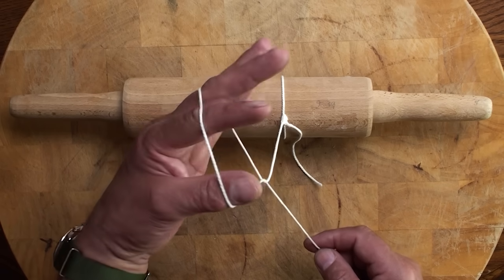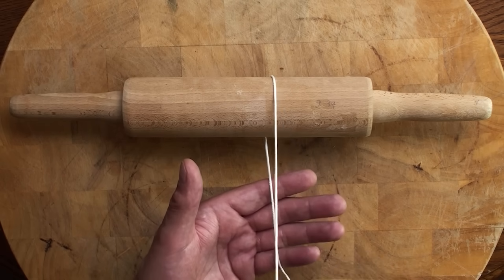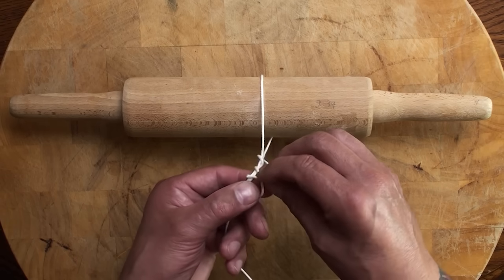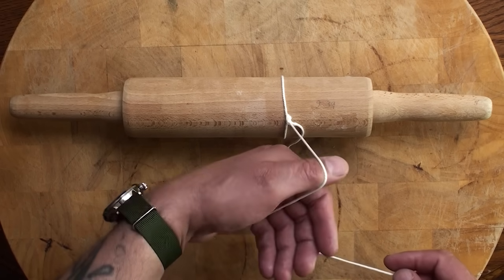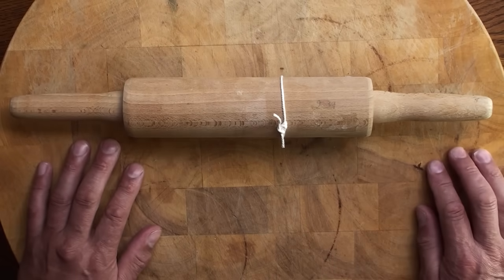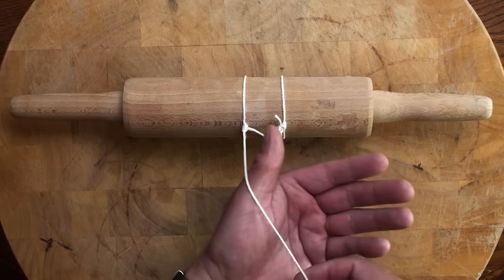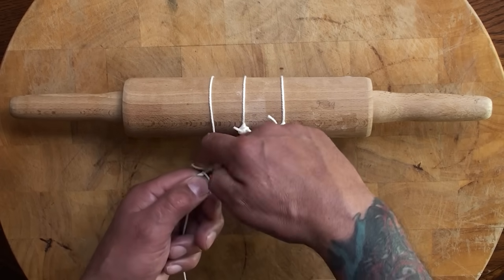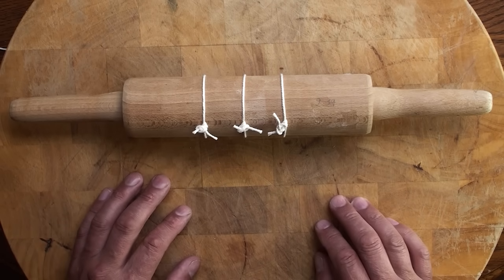How to master the Butcher's Knot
A step by step instruction into how to master the butcher's knot.

The butcher's knot is a simple skill that is extremely useful to learn and will help you prepare a variety of joints and meat dishes.

The best part about it is that you can practice the butcher's knot in your very own kitchen right now, all you need is some twine and a rolling pin as demonstrated in the video. Once you've got this down, you'll be preparing your own roasting joint like a professional in no time.